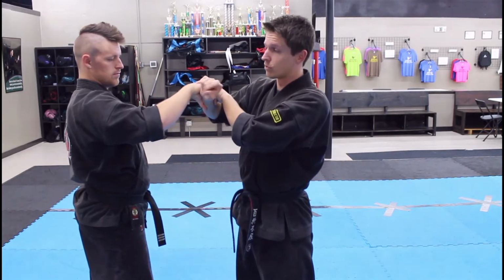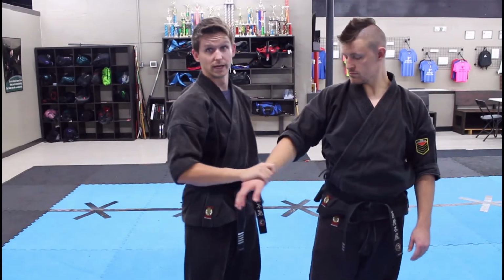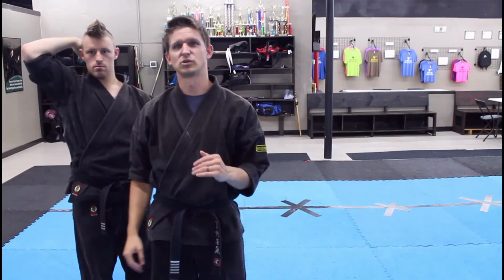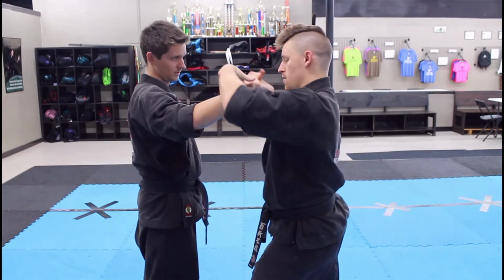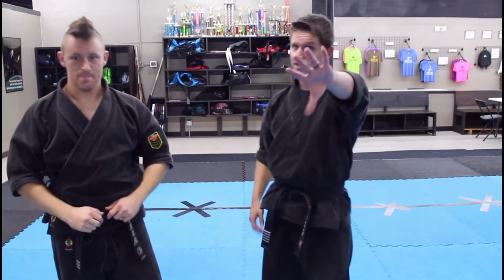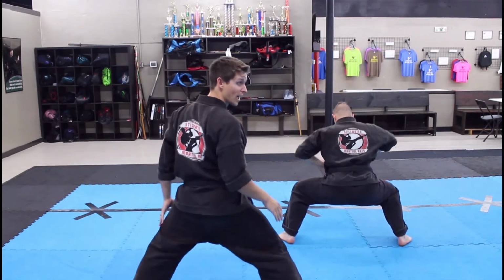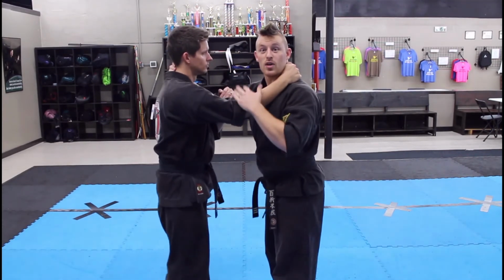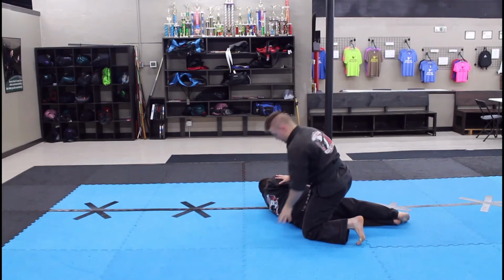Black Belt Technique of the Week - Takedowns Week 8 (B Day)